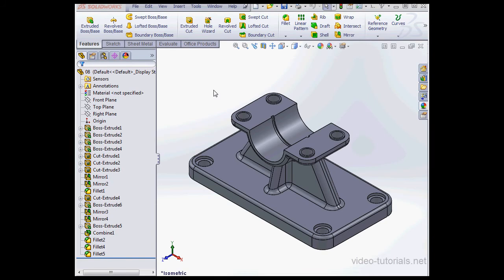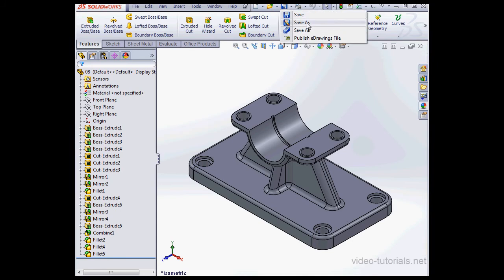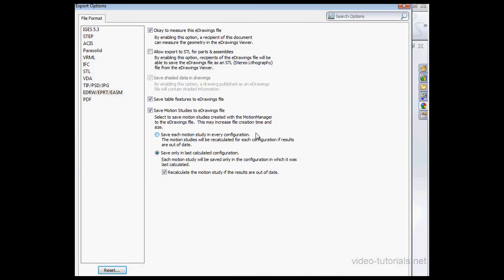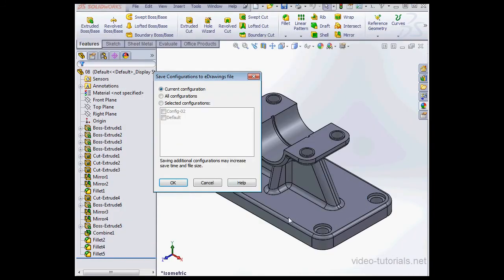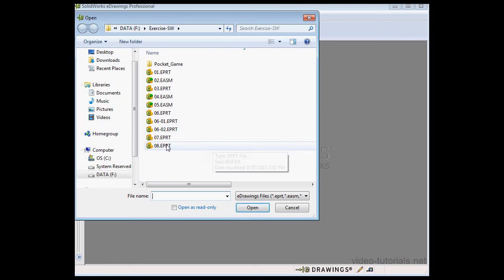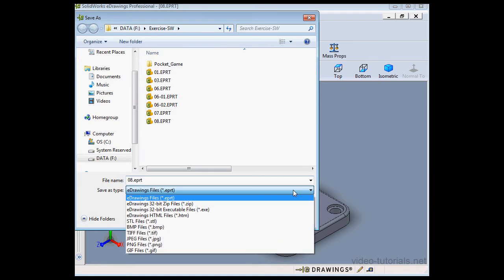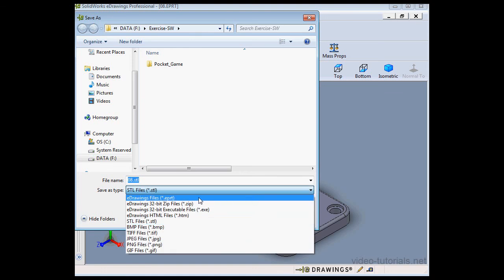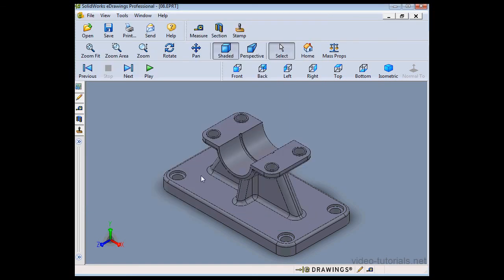SolidWorks 2013 eDrawings - STL FIles - 08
This is excerpted from my eDrawings course for SolidWorks 2013. In this video I show you about working with STL files. Save 10% on any course in my catalog by entering youtube in the shopping cart at checkout.